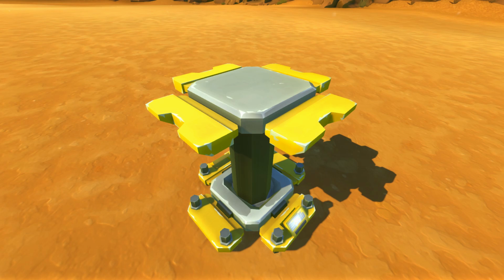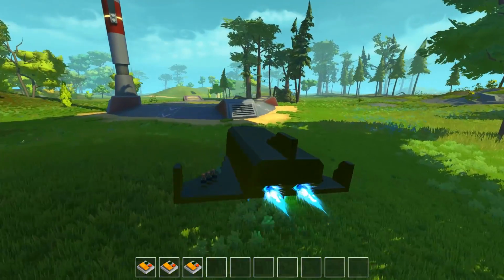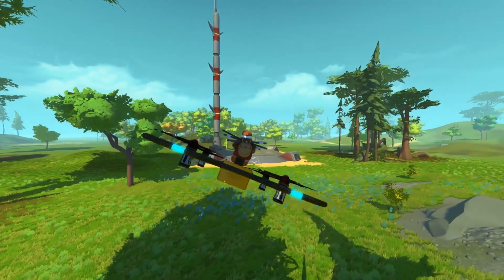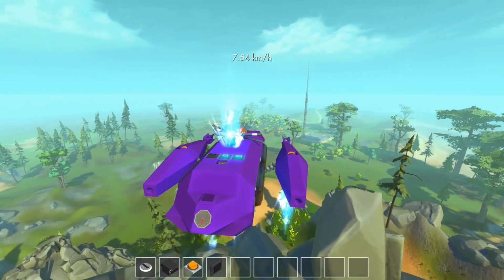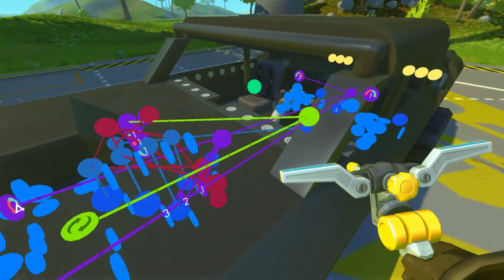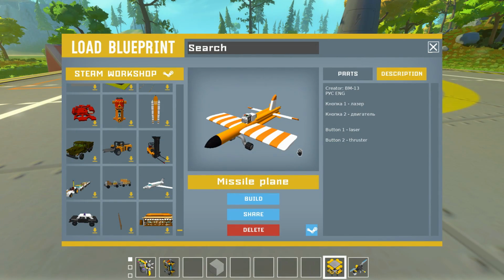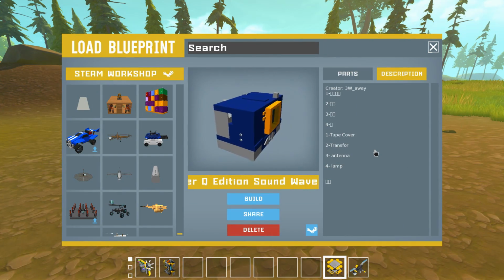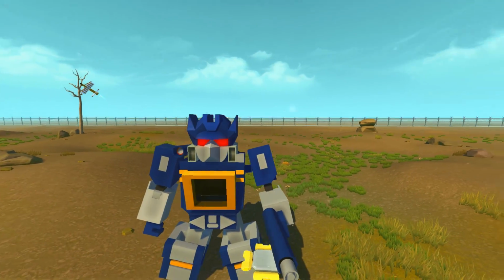THE CUTEST TRANSFORMER EVER! - Top of the Shop - Scrap Mechanic Best Builds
In today's video we'll be going on an adventure through the Scrap Mechanic workshop by checking out the best builds of the week! In today's episode we'll be looking at an amazing 4 cylinder piston engine car, different attack ships, a realistic drone and the cutest transformer ever!

- Workshop Links -
Blackout

- THE GAME -
Scrap Mechanic